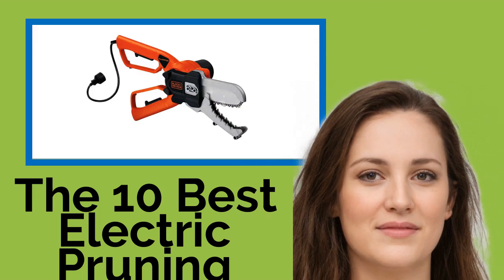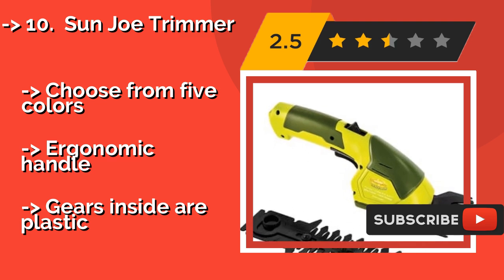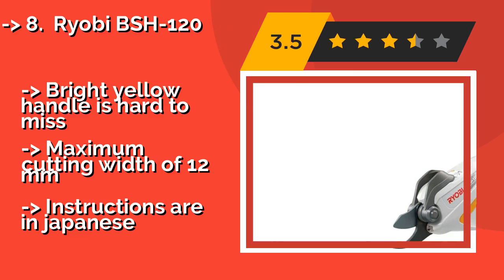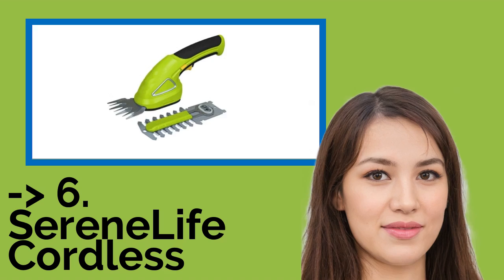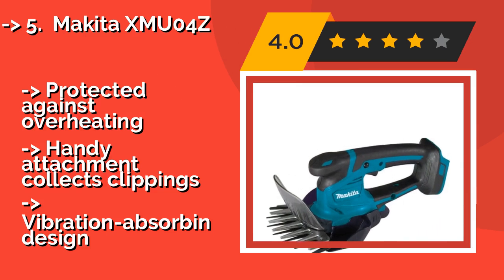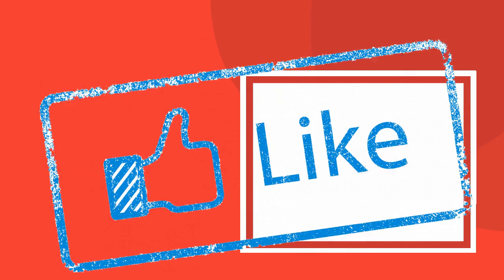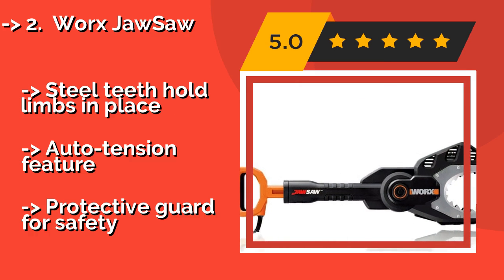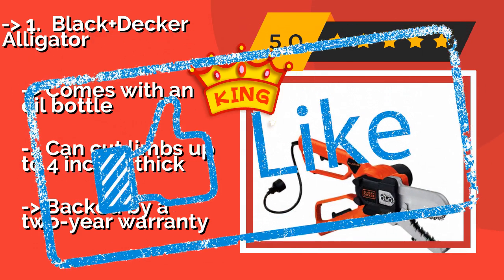👉 The 10 Best Electric Pruning Shears 2020 (Review Guide)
After 100's of customers and editors reviews of Best Electric Pruning Shears, we have finalised these Best 10 products:

👉 1 Black+Decker Alligator
👉 2 Worx JawSaw
👉 3 Scotts 7.2-Volt
👉 4 Gardena Comfort Cut
👉 5 Makita XMU04Z
👉 6 SereneLife Cordless
👉 7 Earthwise 2-in-1
👉 8 Ryobi BSH-120
👉 9 Black+Decker Combo
👉 10 Sun Joe Trimmer